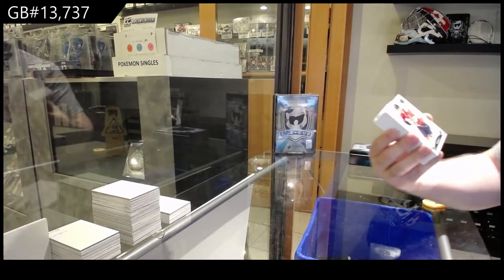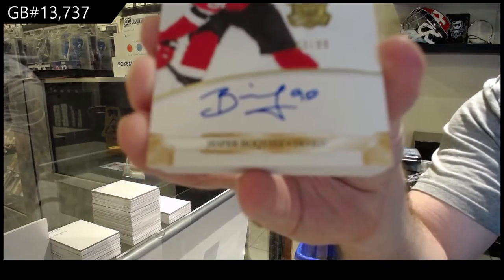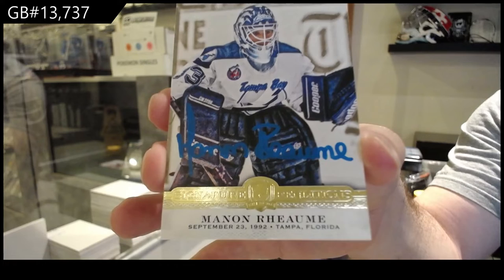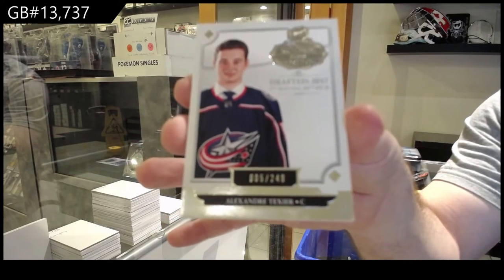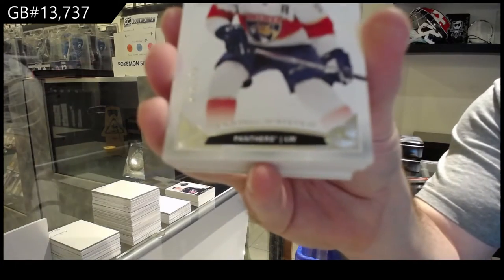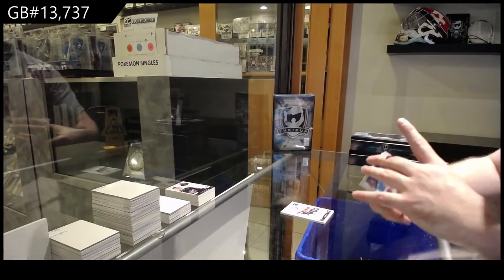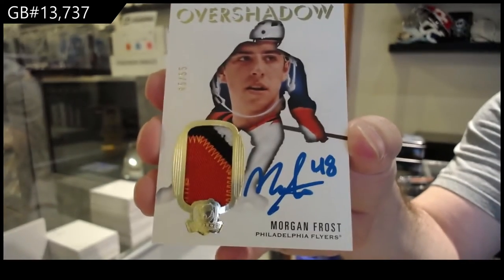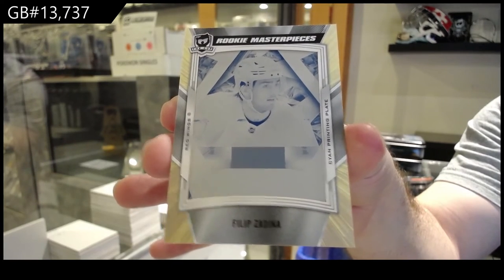19-20 Upper Deck The Cup Hockey 3 Tin Break - C&C GB #13,737